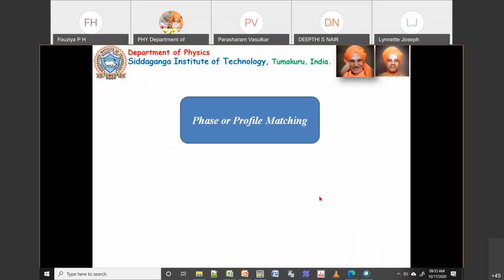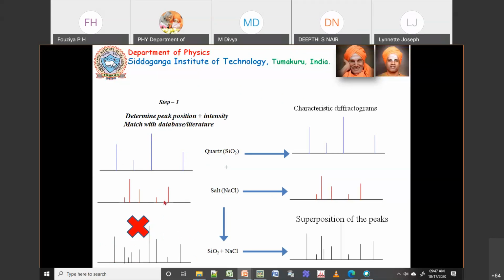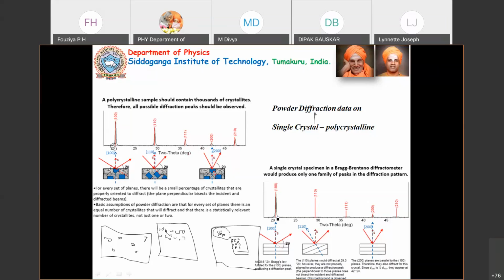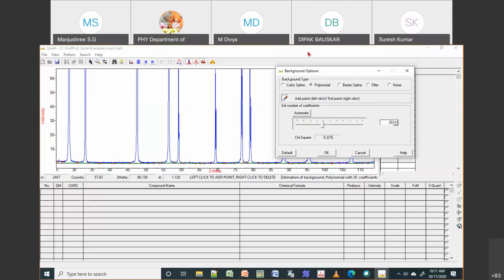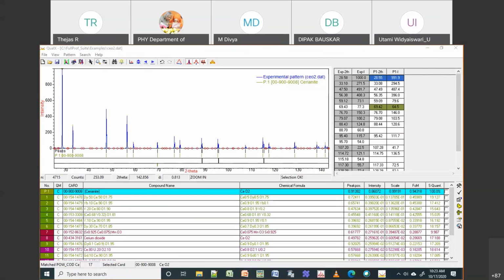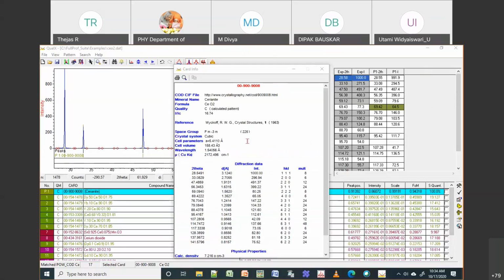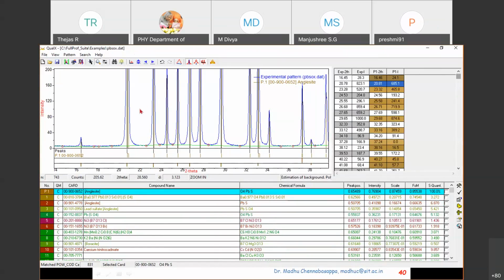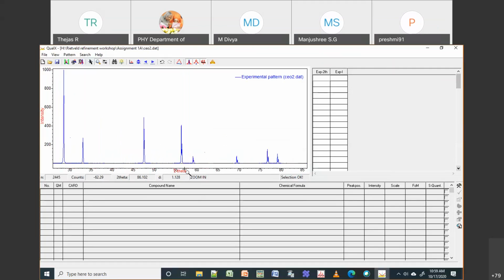International Workshop on X ray Diffraction Analysis Day2 Session 1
Day2 Session 1: Phase Identification using QualX software